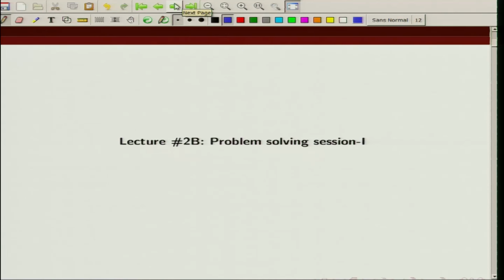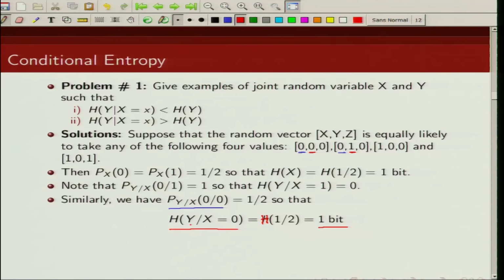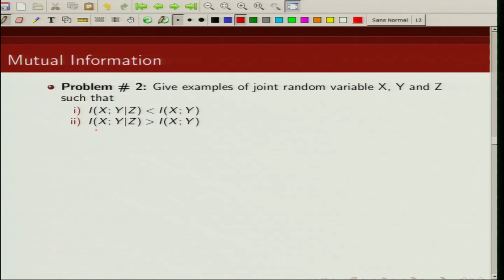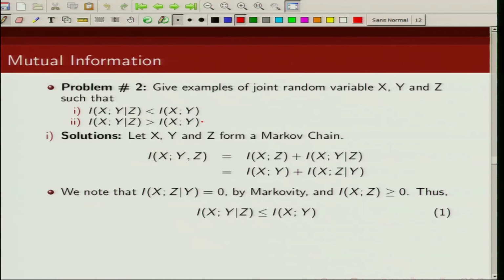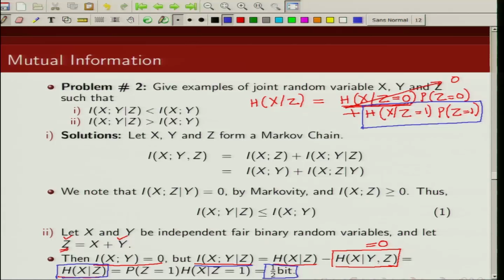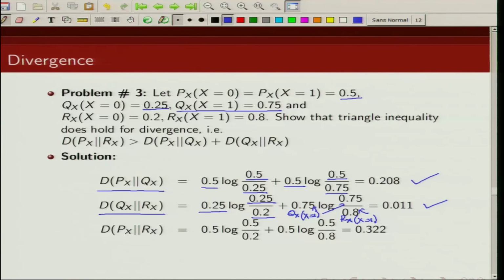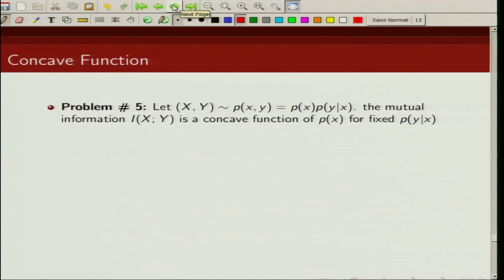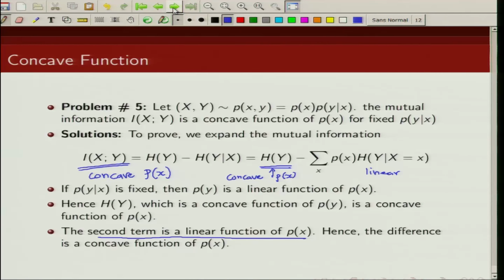Problem solving session-I